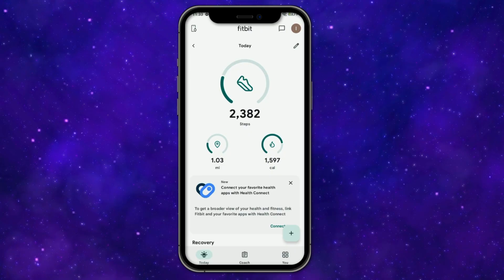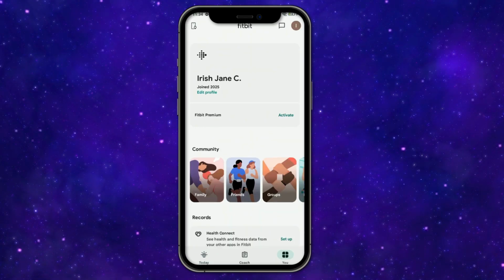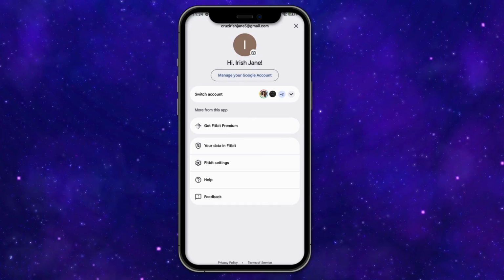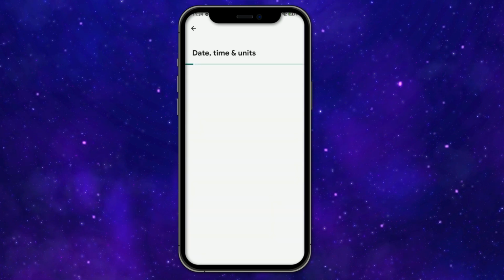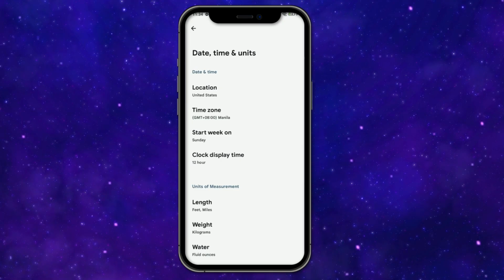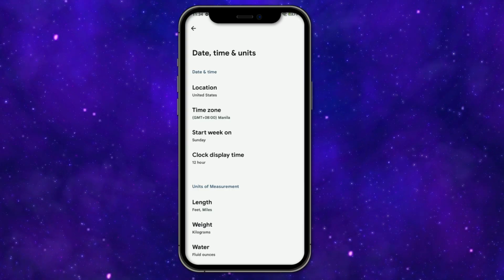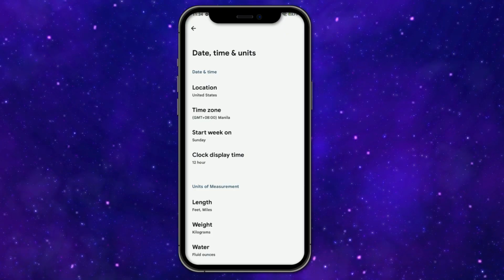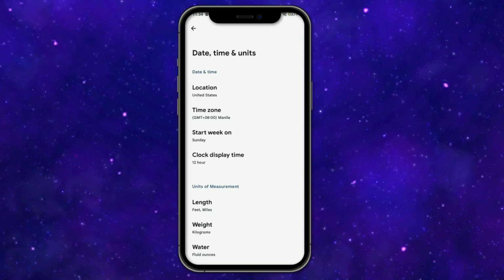HOW TO CHANGE TIME ON FITBIT 2026! (FULL GUIDE)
In this video, I am going to show you how to change the time on Fitbit in 2026. You will learn how to sync your device and adjust time zone settings. Watch this guide to fix incorrect Fitbit time.